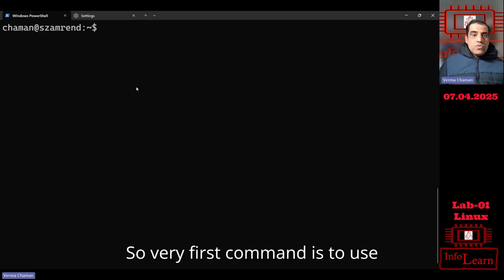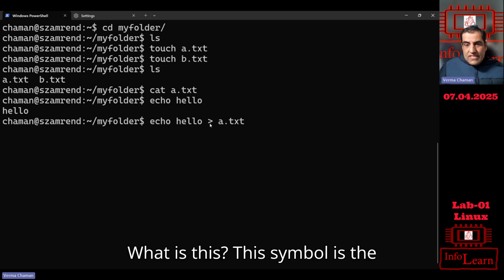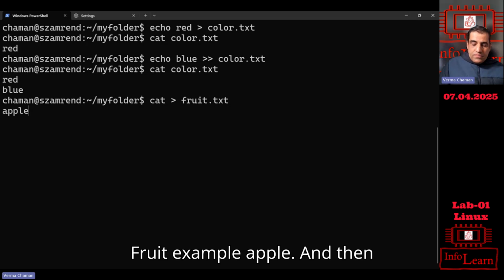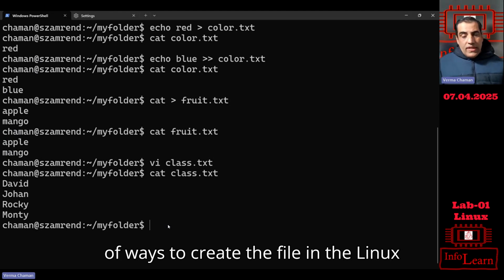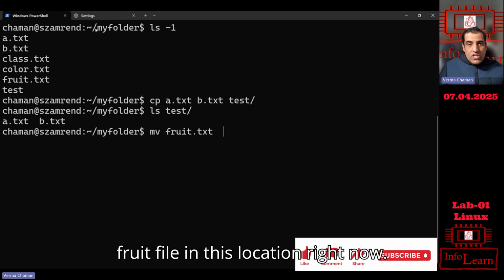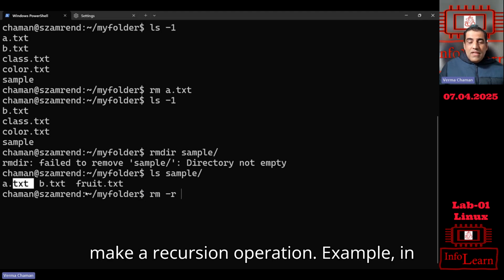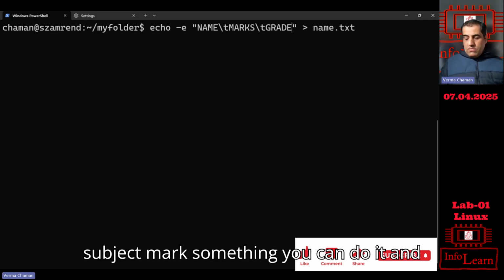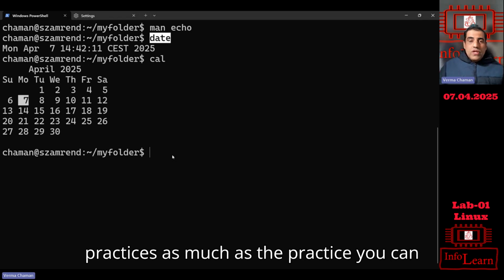Linux File & folder Commands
vi, mkdir, cat, echo, cp, mv, rm, rmdir, man, date, cal, file, output redirection and append